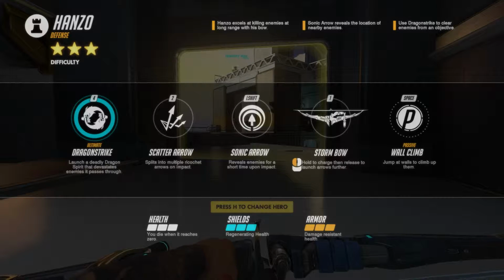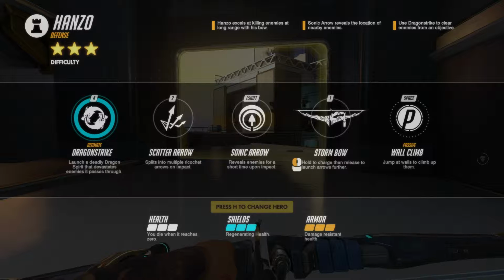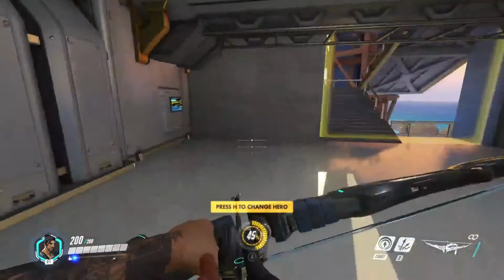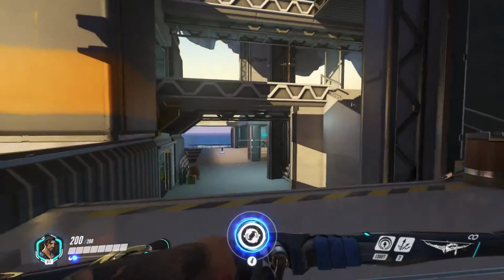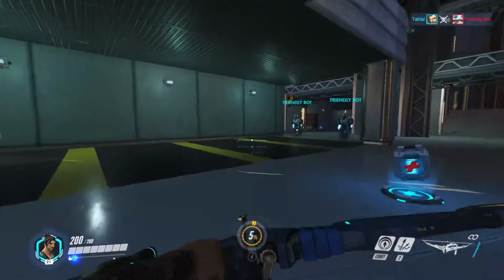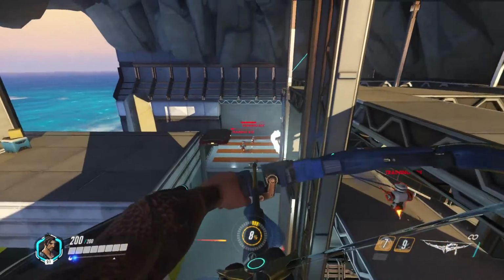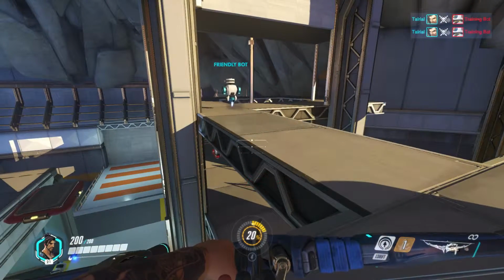Overwatch Beta: Quick Guide to Hanzo